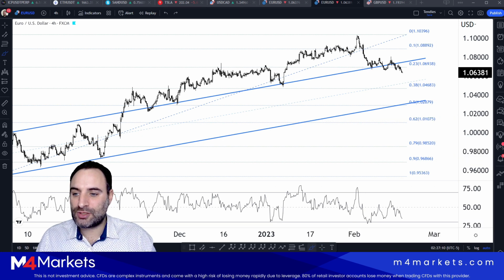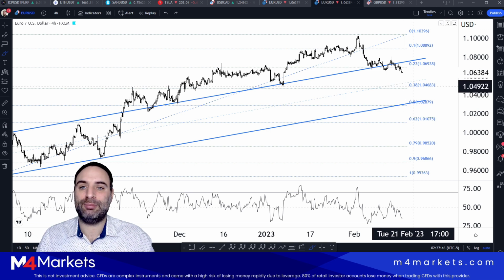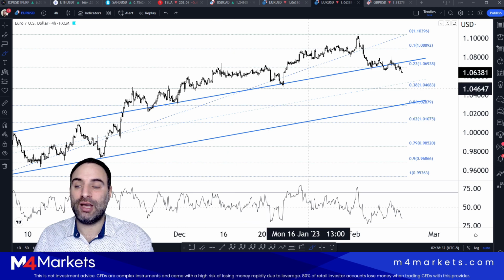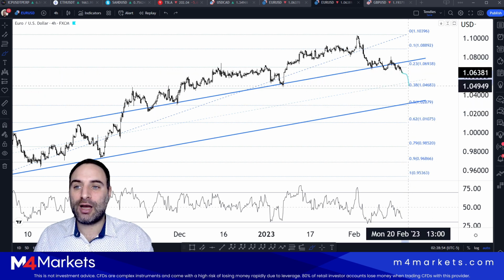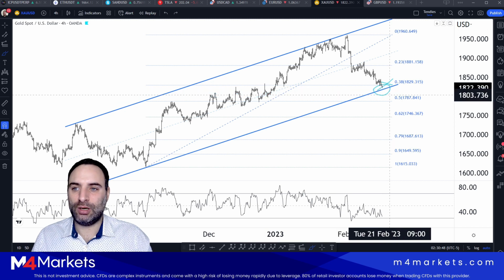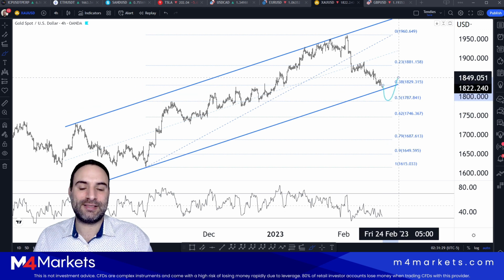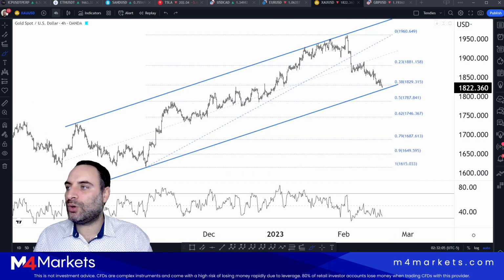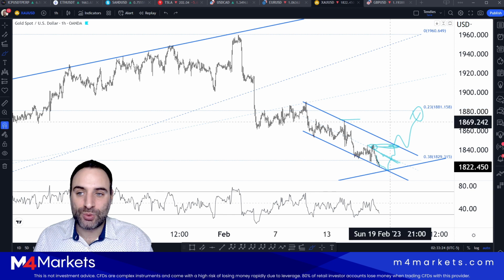M4Markets Daily Analysis: EUR/USD and GOLD Getting Restricted!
In today's Daily Analysis Stavros Tousios will reveal multiple levels to keep an eye on and explain why both assets started to look a little overextended.

$EURUSD 00:15
$XAUUSD 02:40